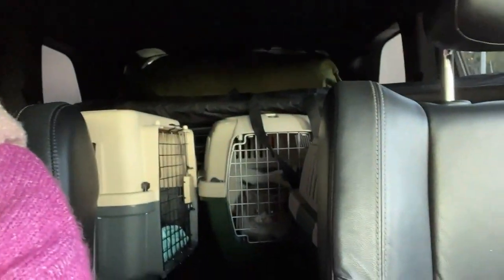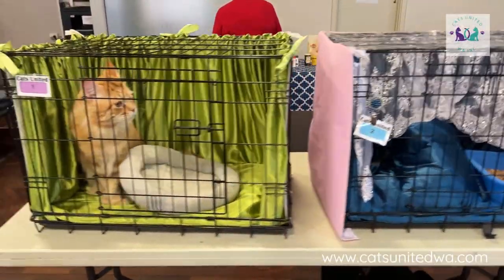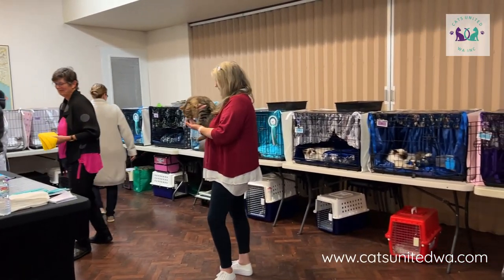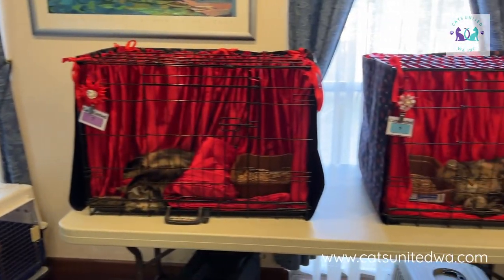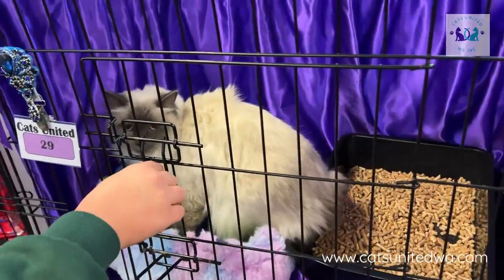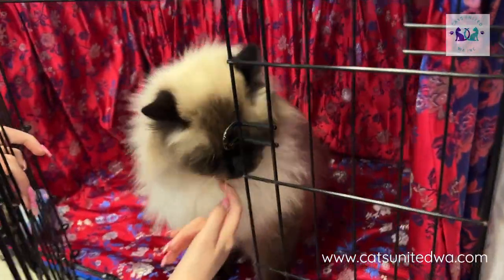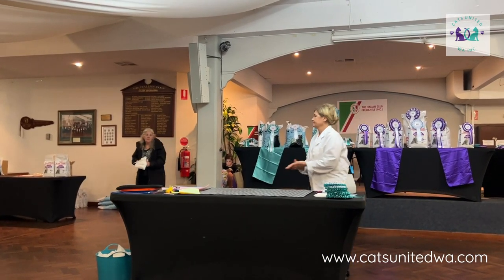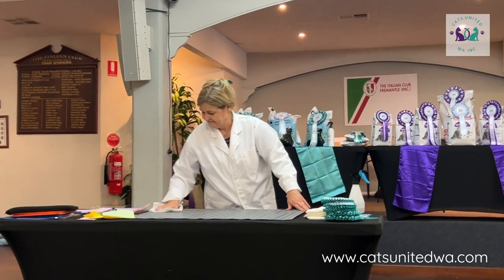What happens at a Cat Show? Find out how to get involved - Cat Breeding For Beginners, Cattery Info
This video is one I made for the association where I am a member, Cats United WA.  I wanted to show people what went on at a cat show.  You might want to visit to have a look or maybe you have a cat you would like to show.  It's not just pedigree and breeding cats.  You can show pet cats and desexed cats too.

If you want to know more visit Cats United WA if you are in Western Australia and if not you can visit your state associations to find out when they hold shows.